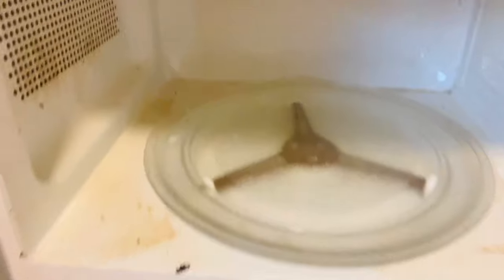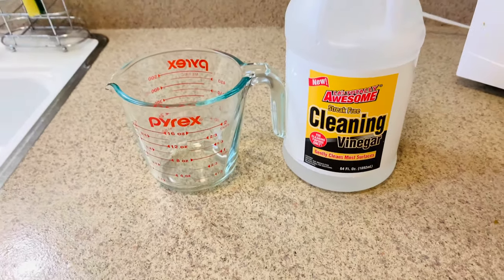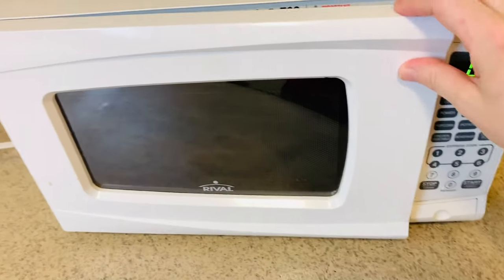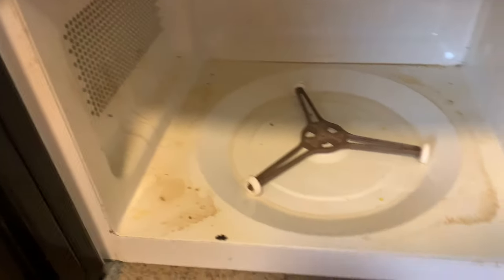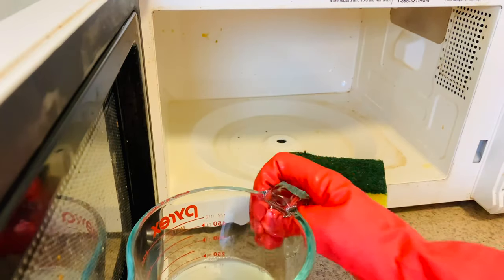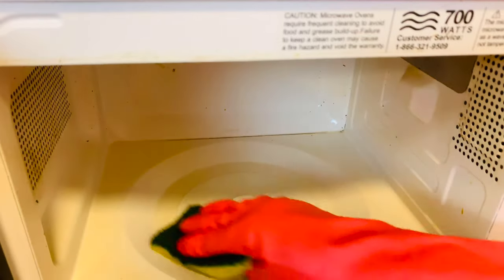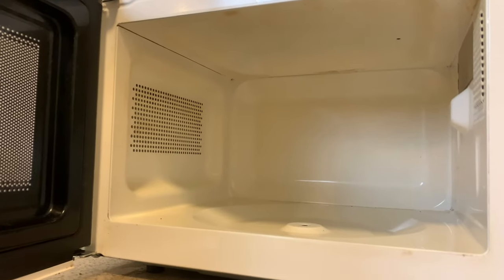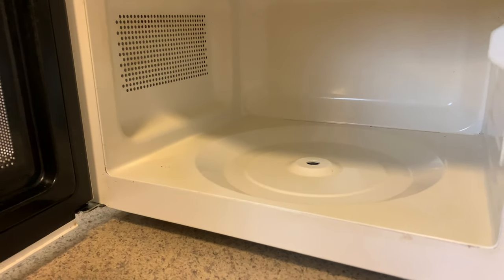HOW TO CLEAN YOUR REALLY DIRTY MICROWAVE FAST/ONLY ONE INGREDIENT {EASY CLEANING TRICKS}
Hey guys ! This is my really fast cost efficient way to clean your microwave. I love this, because the microwave does all the hard work . All you need to do is pop cleaning vinegar in the microwave for 5-10 minutes, wipe it down and you are done . It’s that easy ! I hope you enjoy this video .
❤️ Stephanie

Watch my whole playlist of cleaning videos